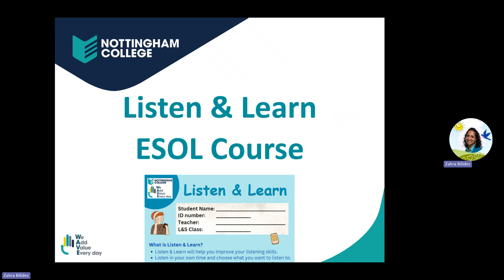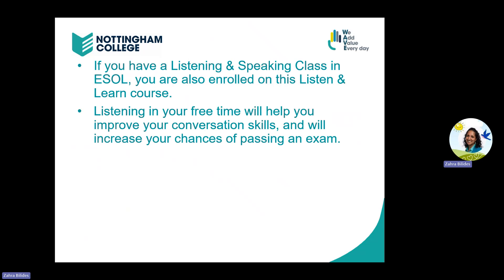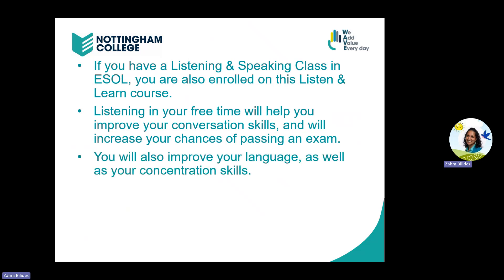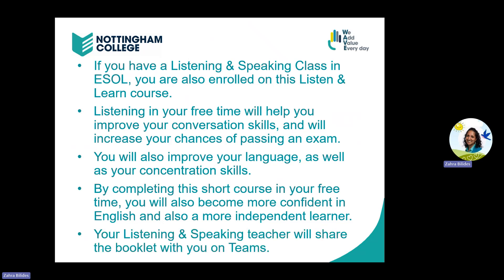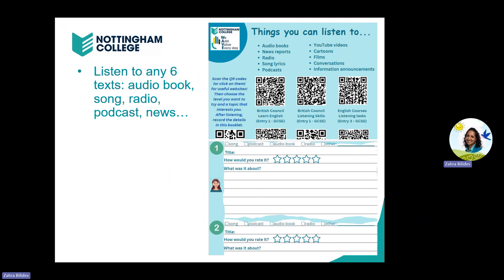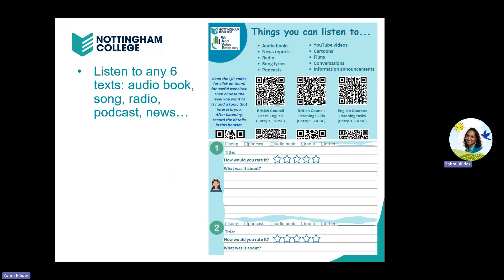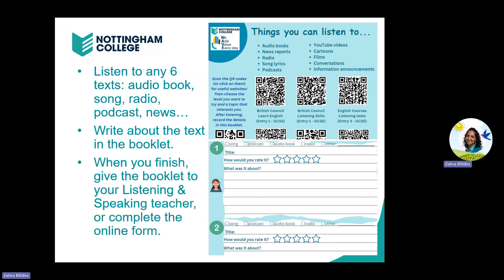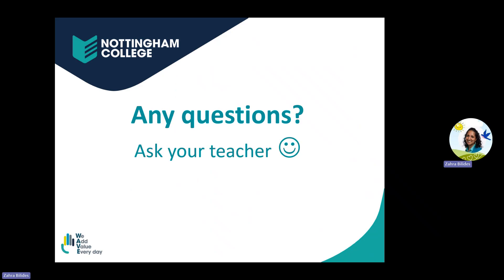Listen & Learn ESOL Course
This video explains everything you need to know about your Listen & Learn ESOL course at Nottingham College.